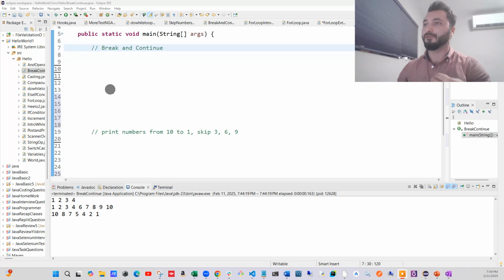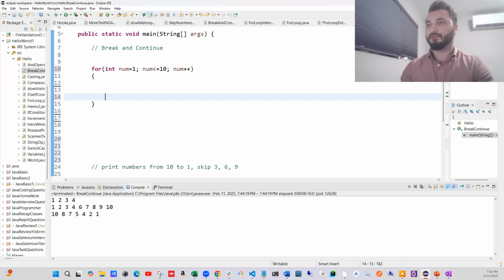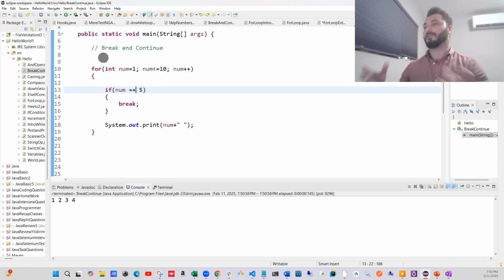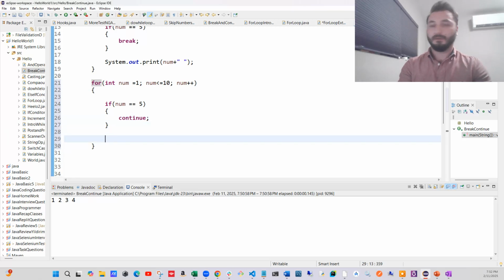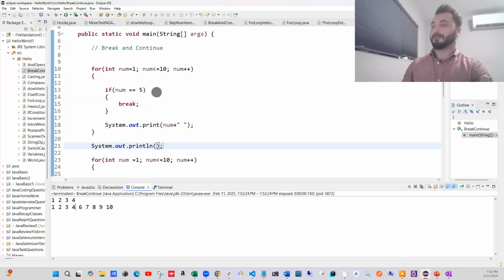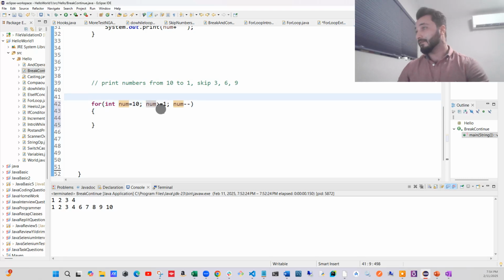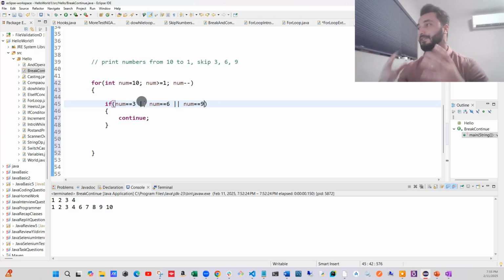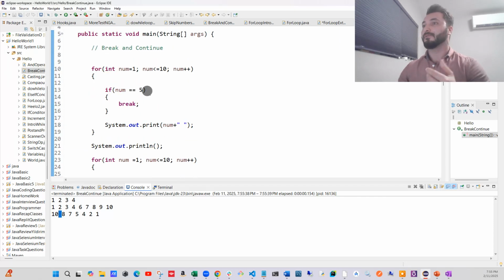Java tutorial for beginners 16: How to Use Break and Continue in Java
🚀 Master Break & Continue in Java! 🚀

In this tutorial, we dive deep into break and continue statements in Java, explaining how they help you control loops efficiently. Whether you want to exit a loop early or skip specific iterations, this video will teach you:

✅ How the break statement works (Stopping loops early)
✅ How the continue statement works (Skipping specific iterations)
✅ Real-world examples of break and continue in action

By the end of this video, you'll know exactly when and how to use break & continue to write cleaner, more efficient code!